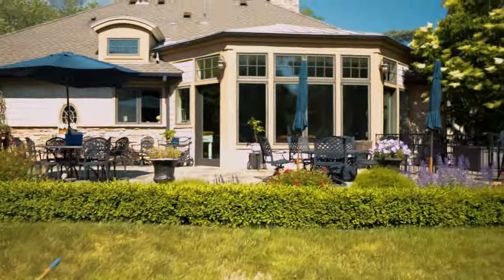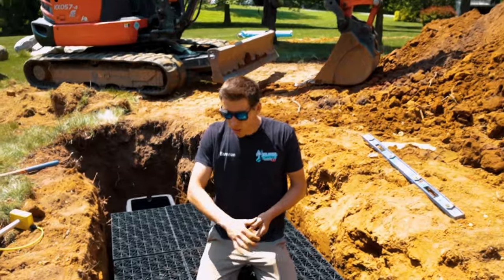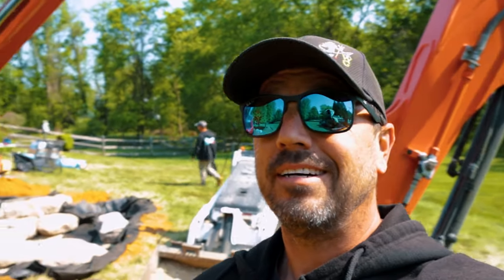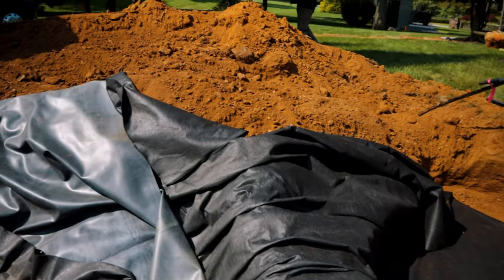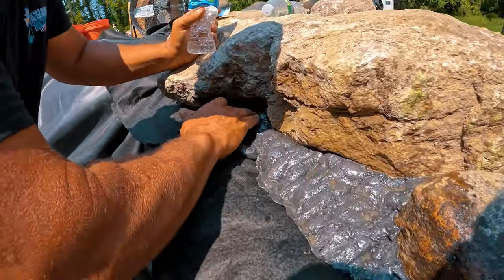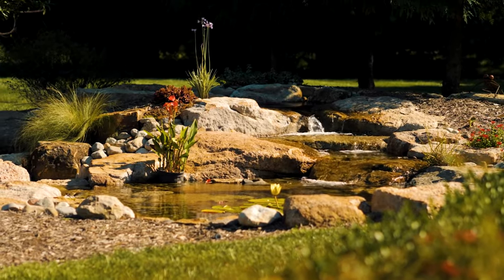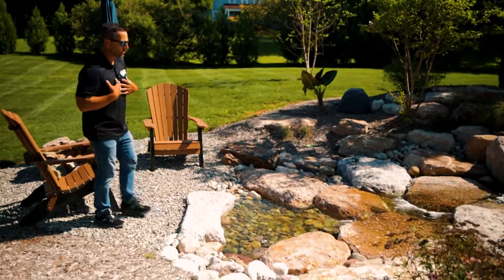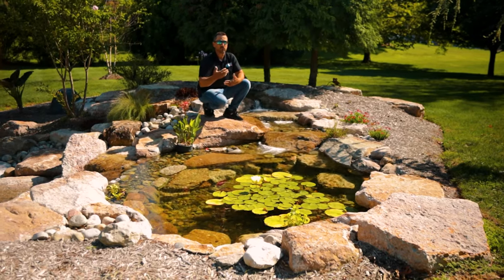$60,000 Waterfall & Stream | 35' Pondless Waterfall System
This is the PERFECT sized waterfall to fit into a front yard landscape or backyard garden bed! This pondless waterfall provides all the sights and sounds of a larger water feature with cascades, stream sections, deep pooling areas and a 400 gallon reservoir using Aquablox and a Pump Vault! Check out this beautiful cascading garden water feature with a small pond for one particular Lily!

We'll be visiting Colts Neck, NJ to show you this incredible backyard water garden !

We're bringing you Water Feature Builds EVERY SATURDAY at 4 p.m.!